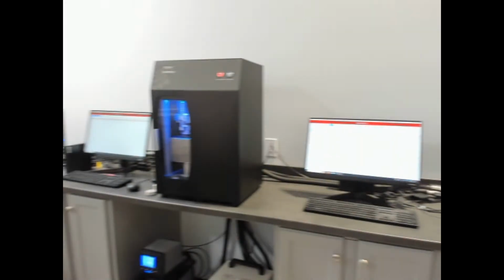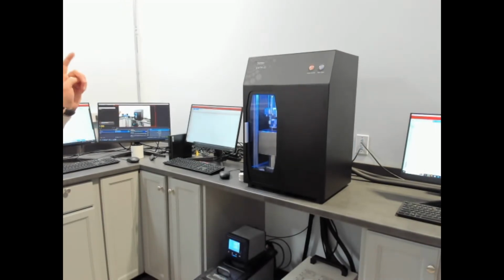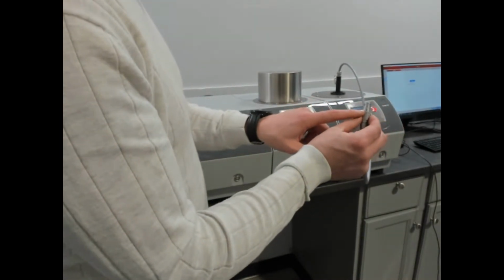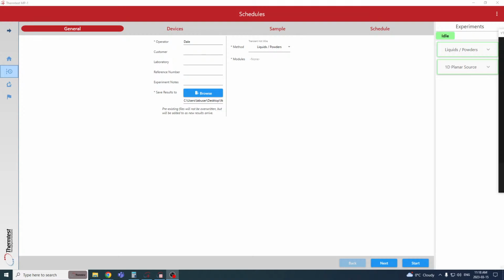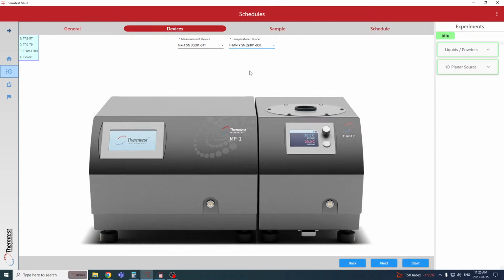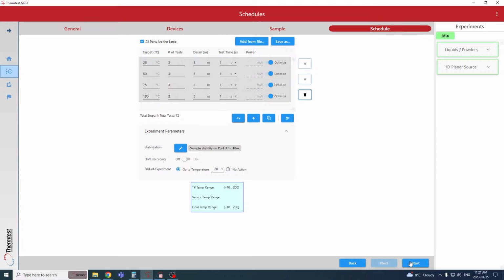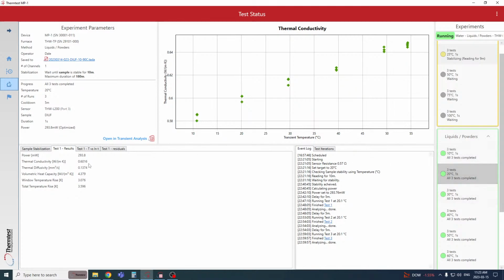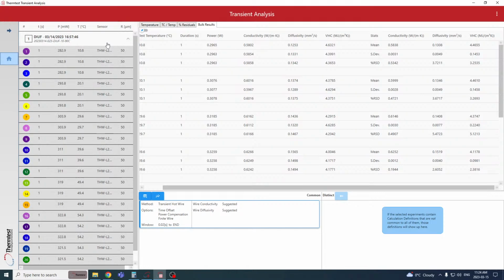MP-1 Demo: Thermophysical Properties of Liquids & PCMs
Demonstration of the MP-1 Transient Hot Wire (THW) for measurement of thermal conductivity, thermal diffusivity and specific heat of liquids and PCMs. Combining the THW (Liquids) and TPS (Solids) methods, along with many proprietary advancements make the MP-1 the leader in transient thermophysical instruments. Demonstration: -THW sample (set-up) -Data Acquisitions (DAQ) software for scheduling and running measurements -Transient Analysis (TA) software for analyzing data

Chapters:
Intro: 00:00
MP-1 Introduction: 3:30
THW Sensor: 6:00
THW Sensors for liquids: 8:50
Liquid sample setup: 11:30
DAQ for running measurements: 17:20
TA review of results: 22:25
MP-1 THW Series conforms to ASTM D7896 To learn more on the MP-1 THW